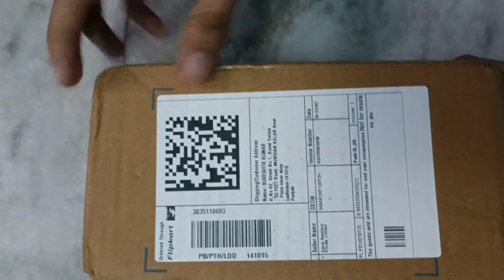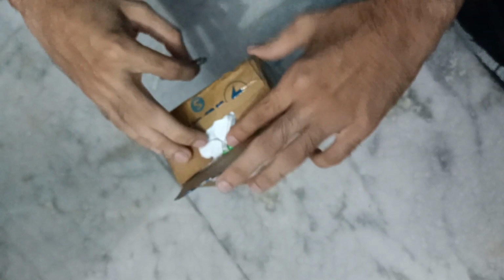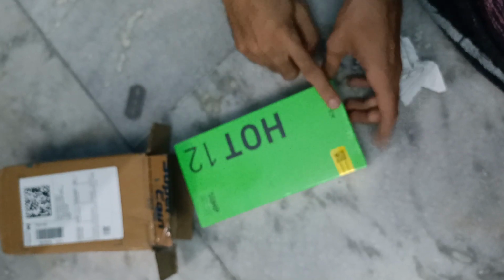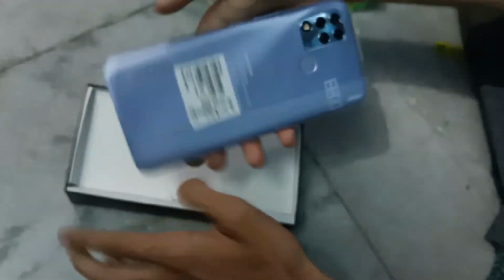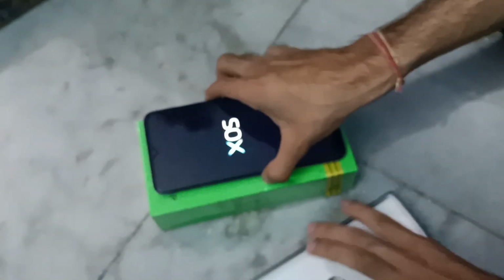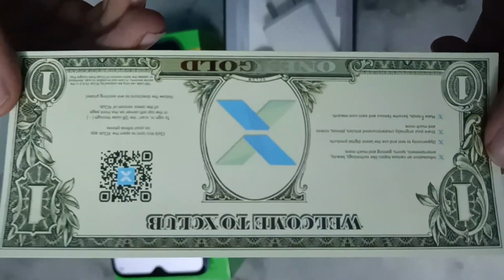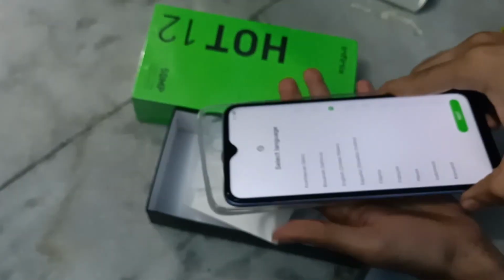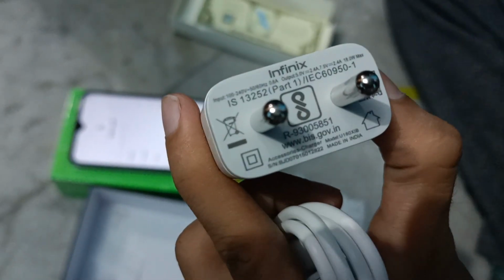Unboxing Infinix Hot 12: 50 MP camera, 6000 Mah Battery || AmLeo Infoss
I hope you guys liked this Unboxing video of Infinix Hot 12 and would love some more content and information from amleo infoss channel.

Love viewers  for supporting me.

About: AmLeo Infoss is a youtube channel where you can find information regarding latest gadgets launched in the market.